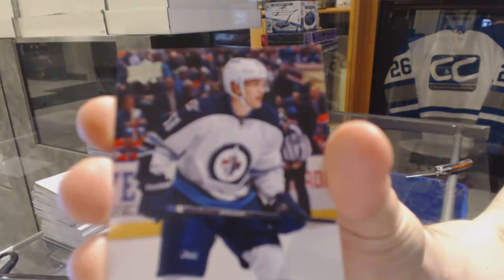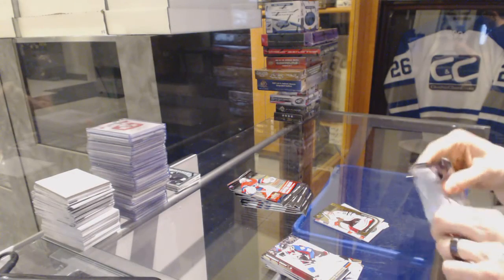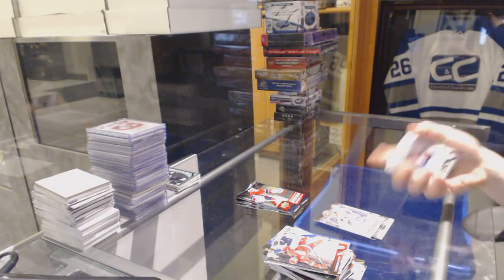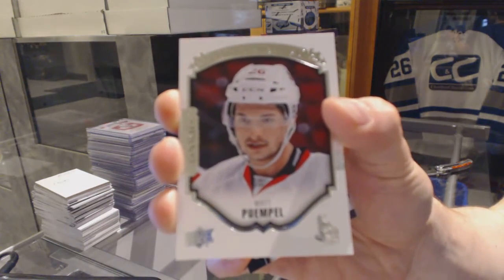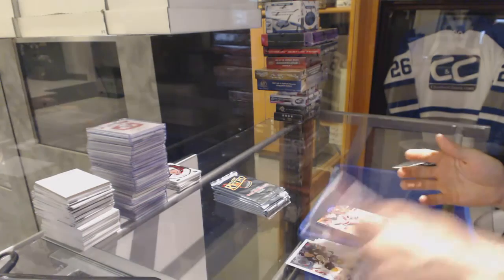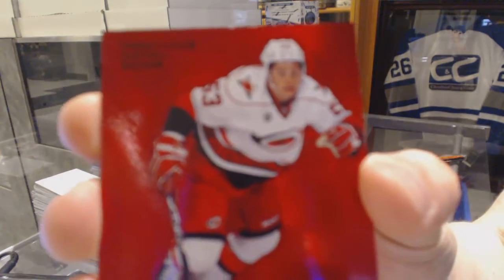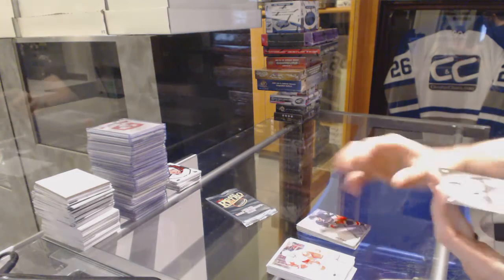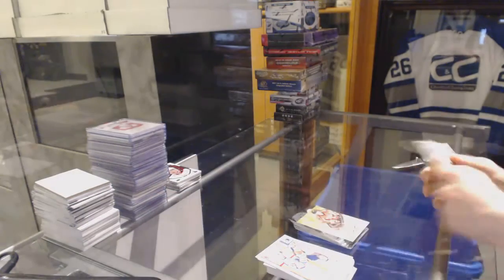15-16 Upper Deck Series 1 Tin & 12-13 UD Fleer Retro Hockey Box Break - C&C GB #6206